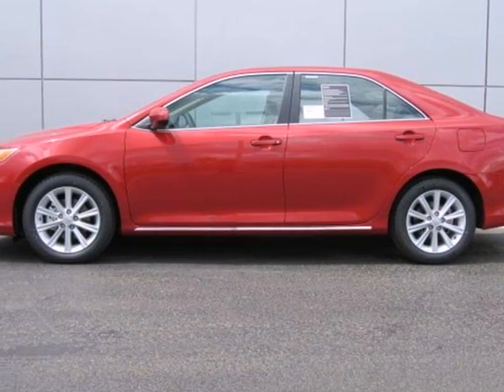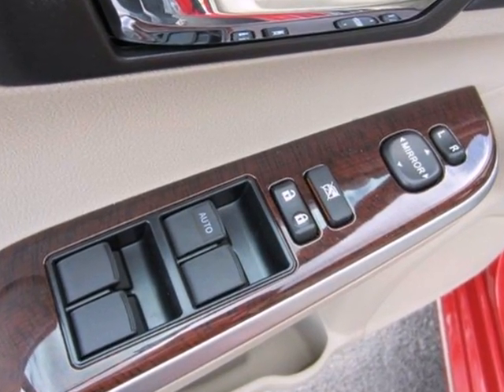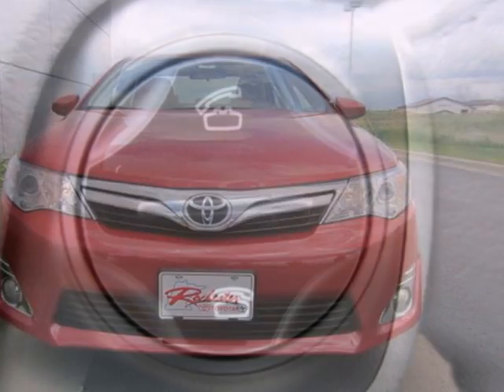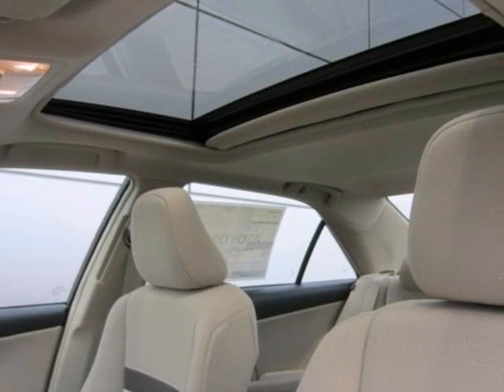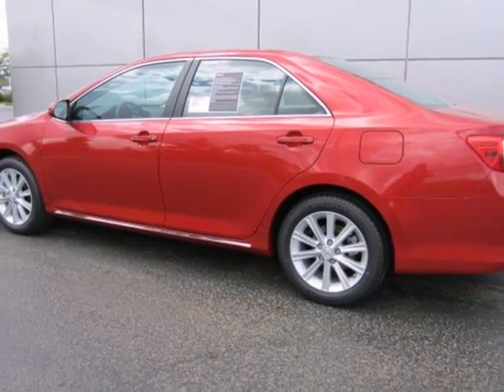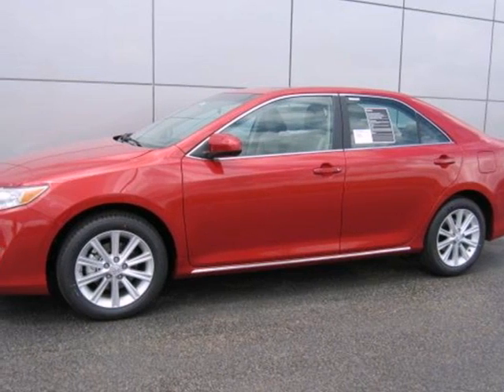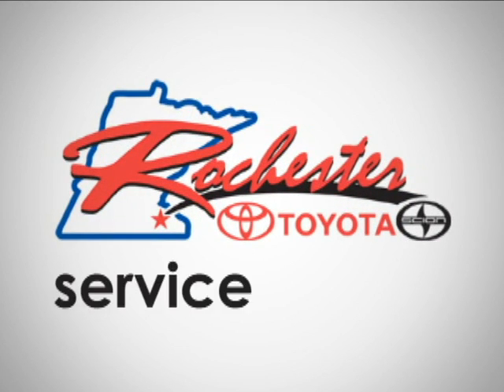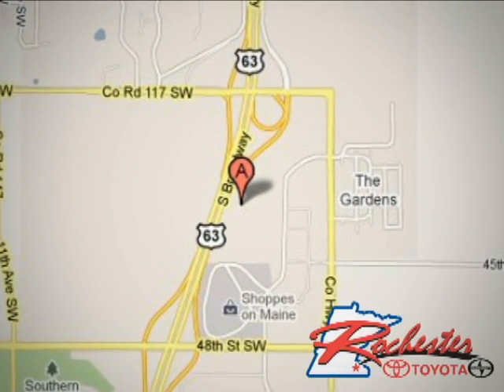2012 Toyota Camry T27152 in Rochester Minneapolis, MN SOLD